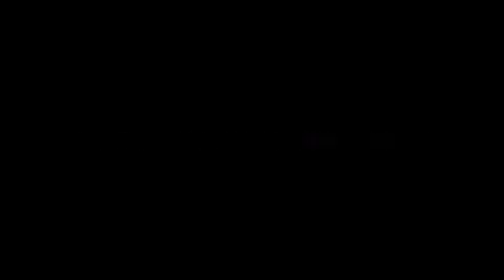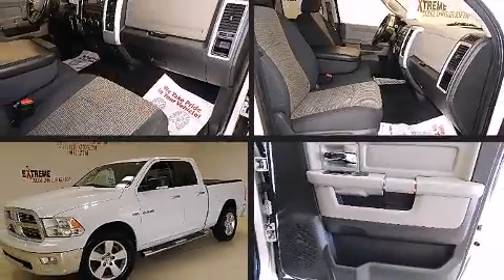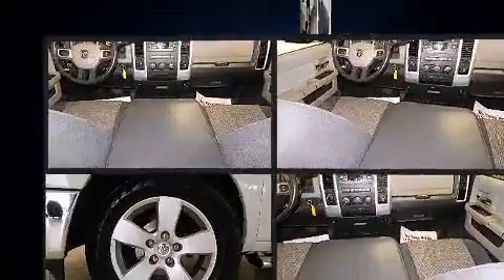2010 Dodge Ram 1500 4X4 in Jackson, MI 49201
Step into the 2010 Dodge Ram 1500. This 4 door, 6 passenger truck has not yet reached the 50,000 mile mark! Smooth gearshifts are achieved thanks to the powerful 8 cylinder engine, and for added security, dynamic Stability Control supplements the drivetrain. Four wheel drive allows you to go places you've only imagined. Dodge prioritized practicality, efficiency, and style by including: variably intermittent wipers, a front bench seat, air conditioning, fully automatic headlights, tilt steering wheel, heated door mirrors, and power windows. Premium sound drives 6 speakers, providing you and your passengers a sensational audio experience. In the event of a rollover collision, side curtain airbags provide additional protection for outboard seated passengers. We pride ourselves on providing excellent customer service. Please don't hesitate to give us a call.